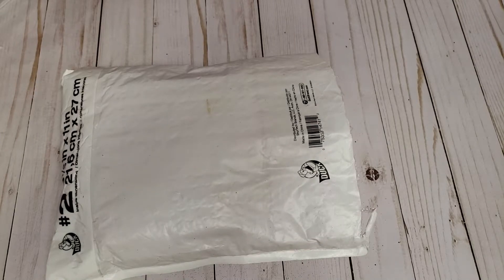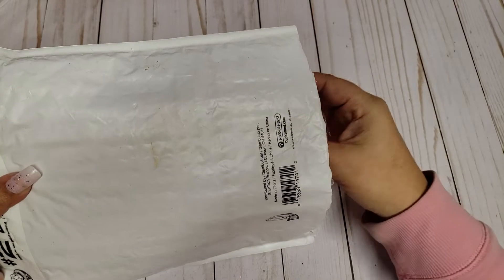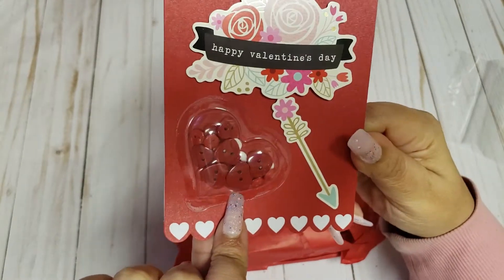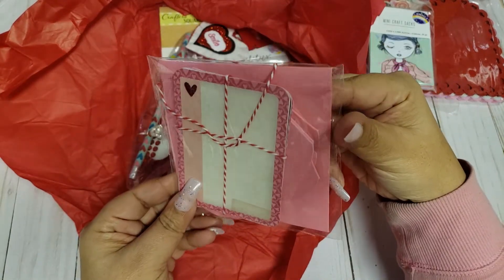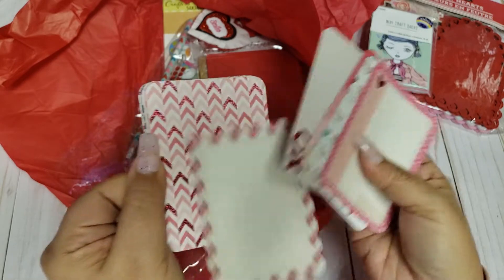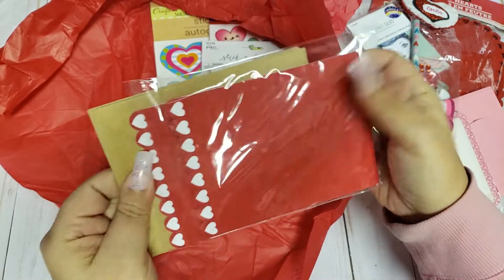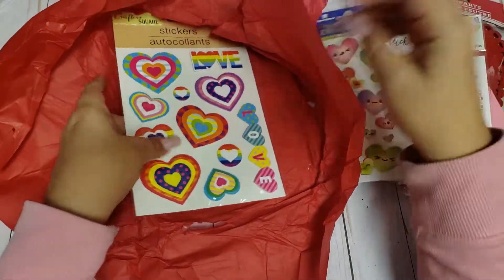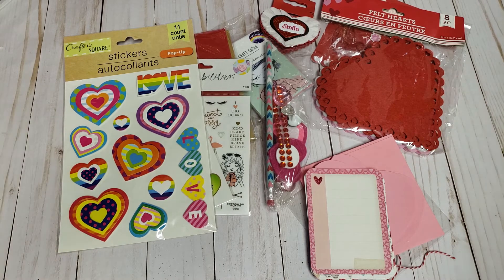Galentine Happy Mail From Sharingmoore 🎀❤